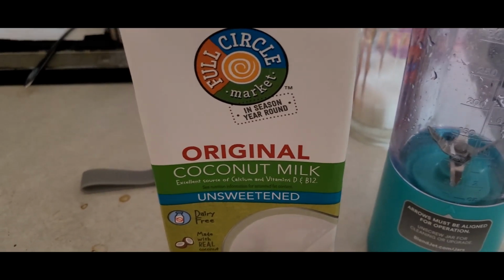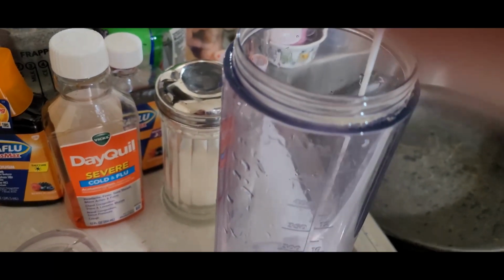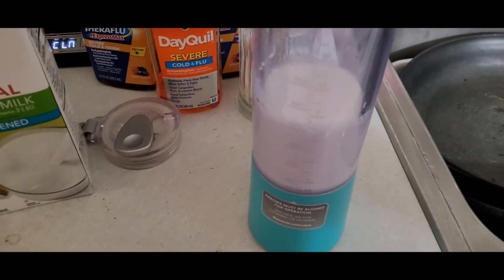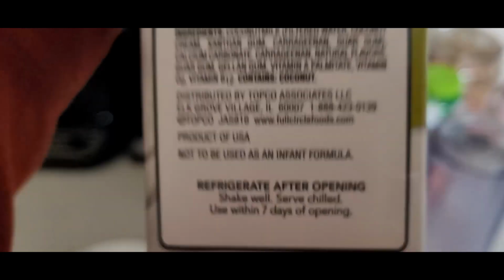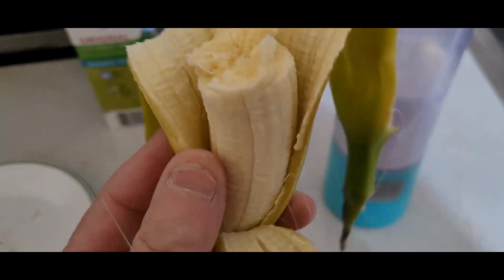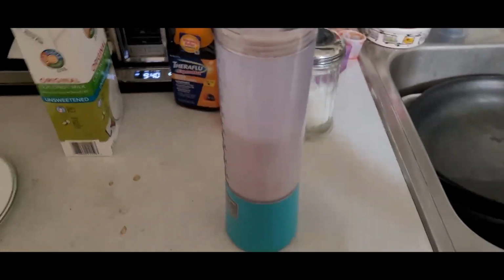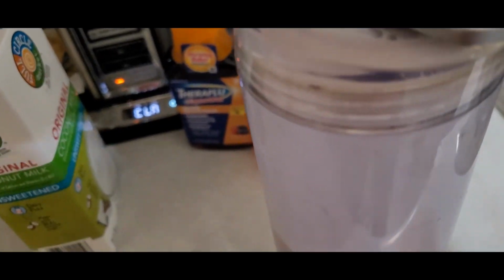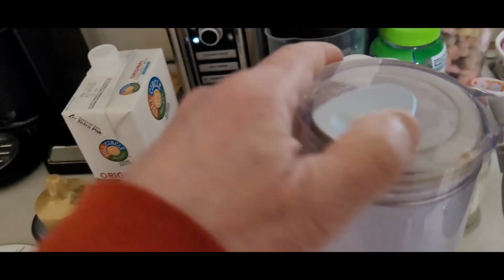Adding Coconut milk to my diet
Ninja smart oven

Equipment used
Osmo Action Camera

KA'CHAVA
Here is 15.00 off first order

ABOUT ! My videos are bases on my daily journey though life Now In my 60s Retired and striving for the things I can't see, My main hobby is fixing things. I am not one to ask for help But to figure it out on my own GOOD or BAD Which is the point of My Vlogs . My wife and I are Animal lovers and Do anything for them. We are Dog Parents to (8) Shi Tzus's and a Rag Doll Cat, New to the Family are two Nigerian dewrf Goats. We own/ed Fords, Chevy and Dodge Vehicals.  I am a certified Drone Pilot and Scuba Diver. Retired NAVY, Was a Trained Car, Jet Engine Mechanic, Military Police, DIYer, My video's are not always step by step and are off the cuff. When Repairing, Use your Manuals and for Safety steps. ALWAYS BE SAFE!  If your not comfortable doing It, Pay a Professional for the Risk! The tools, parts, and products used Maybe linked,   I am now retired on SS working part time.  Living with Prostate Cancer. Spending  some of my time to Search and Recover from the Eco system. Also Follow me on SEARCHING 4.